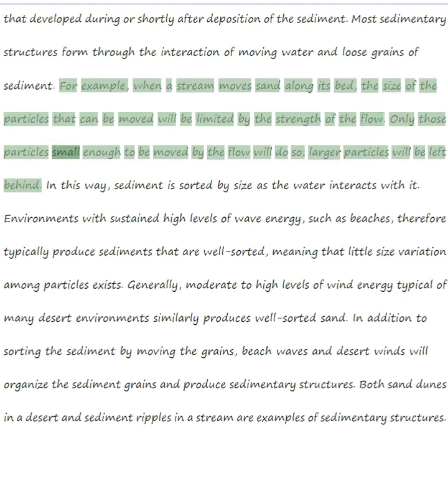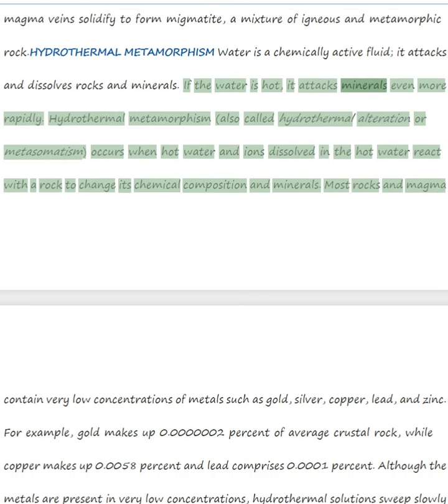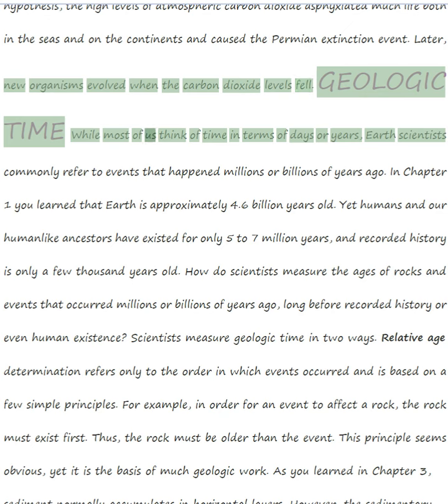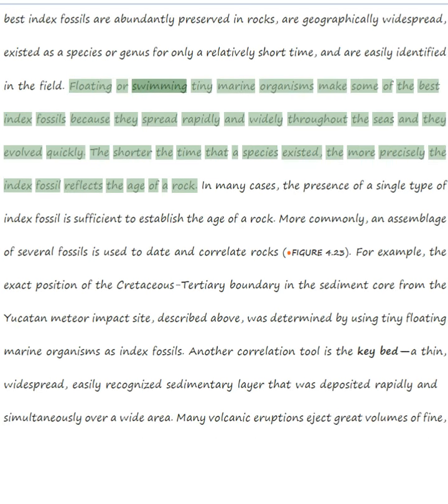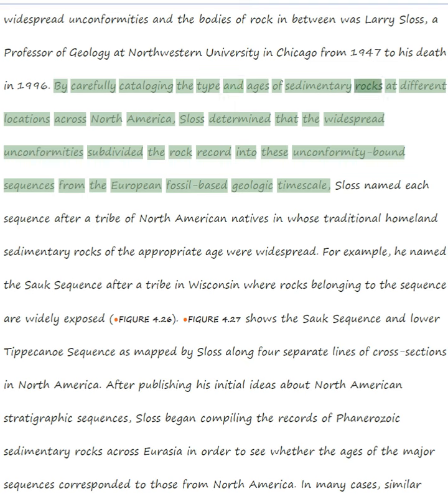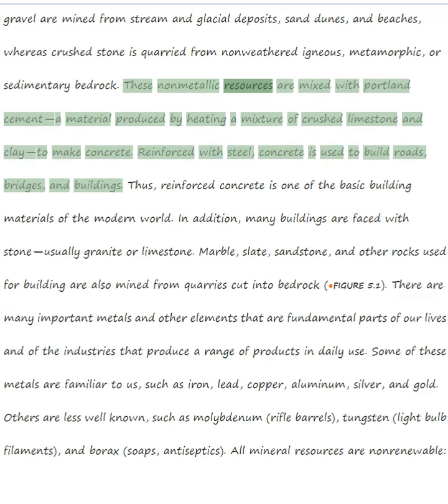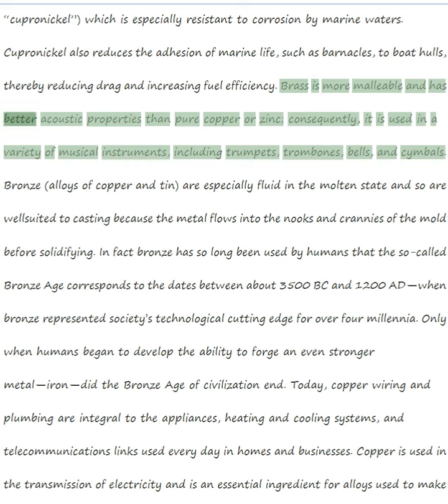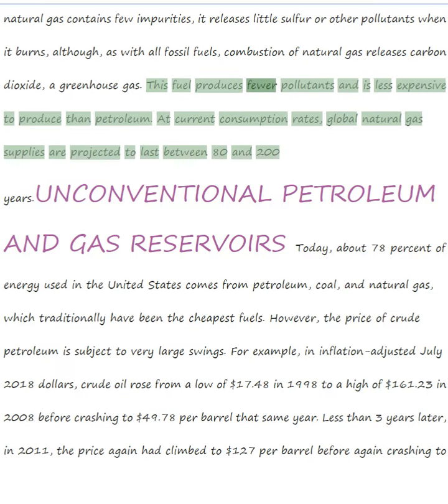地球科学2 录制 2022 09 25 15 22 48 135